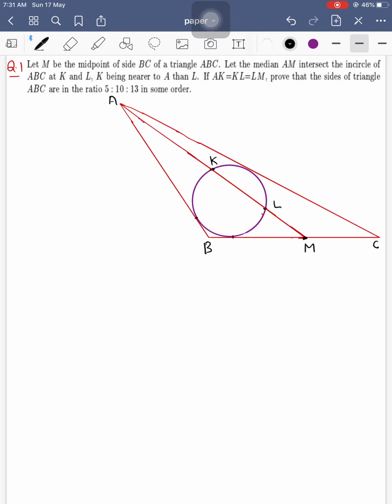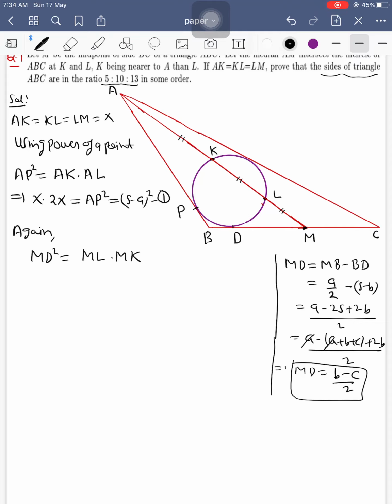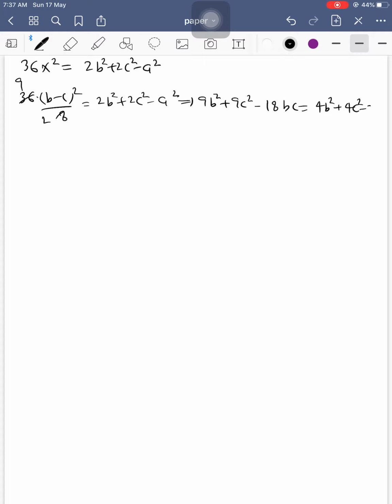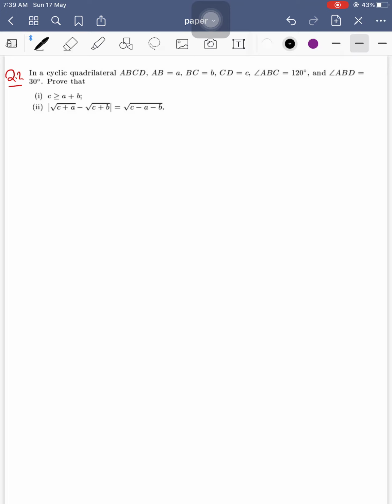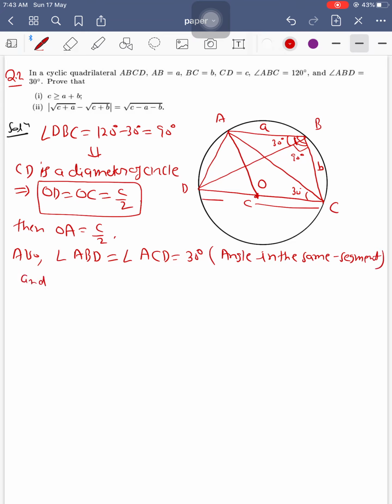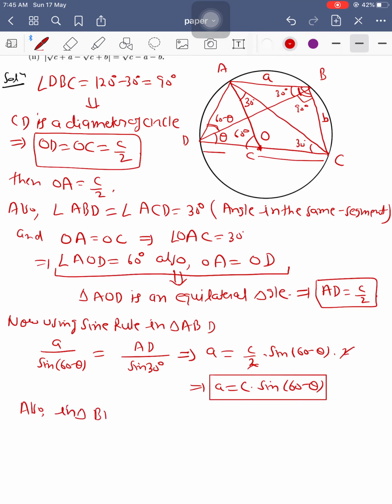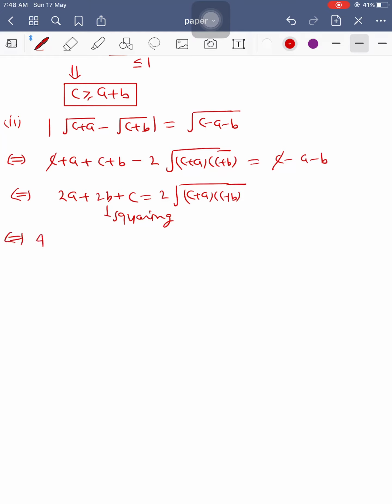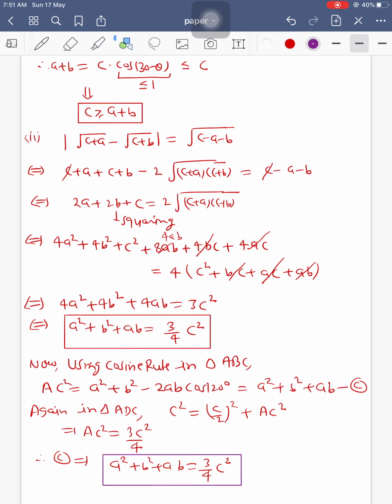INMO GEOMETRY PROBLEMS....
In this video, I am discussing two beautiful Geometry Problems of INMO Exam.This video will be helpful for those who are preparing for INMO and other National Olympiad.